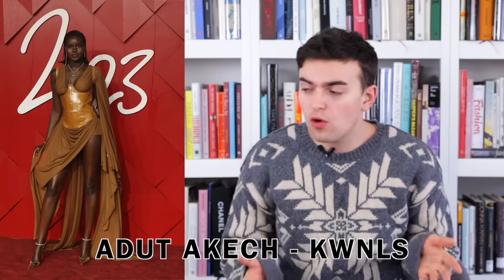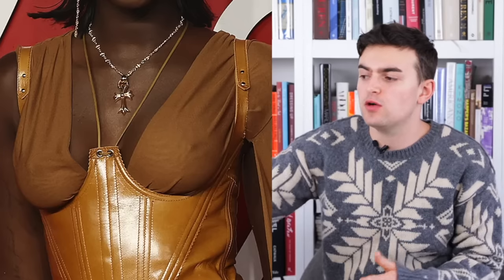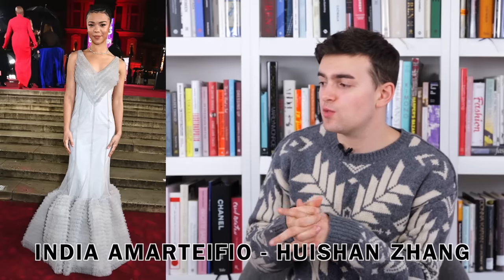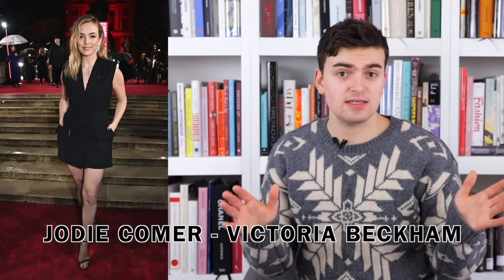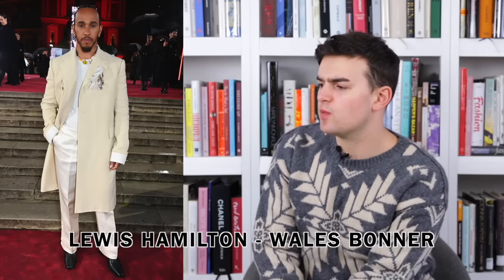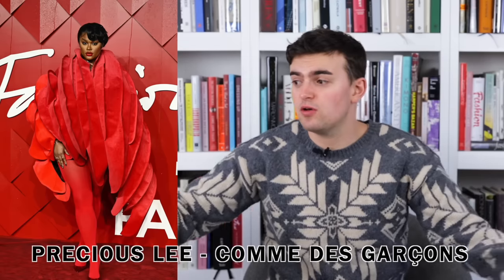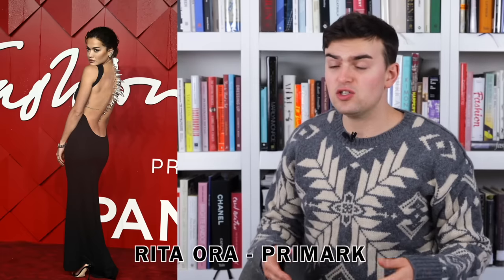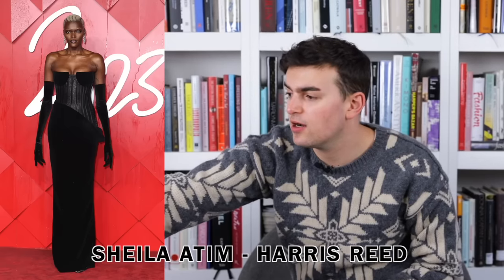THE 2023 FASHION AWARDS ROAST (rita ora wore back spikes and . . . a primark dress)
The 2023 British Fashion Awards is meant to honor some of the fashion industries greatest creatives, and it does! But this year it also included a lot of messy moments, from winners being bullied off their social media accounts to Rita Ora's choice of wearing fast fashion brand Primark to an awards show about fashion designers who . . . often get knocked off by Primark. Luckily, we had a solid amount of celebrities and models show up and show out in both the newest and coolest designers as well as acrhive pieces from the likes of legends like Valentino Garavani & Vivienne Westwood.

00:00 Introduction
0:39 Adut Akech - KWNLS
1:54 Amelia Dimoldenberg - Chopova Lowena
3:22 Anne Hathaway - Valentino
4:18 Anok Yai - Ferragamo
5:29 Ashley Park - David Koma
6:39 Dan Levy - Loewe
8:13 Gwendoline Christie - Giles Deacon
9:17 Gwenyth Paltrow - Valentino
10:29 India Amarteifio - Huishan Zhang
11:18 Iris Law - Vivienne Westwood & Jean Paul Gaultier
13:58 Jodie Comer - Victoria Beckham
14:49 Kit Conner - Loewe
15:46 Letitia Wright - Prada
16:39 Lewis Hamilton - Wales Bonner
17:43 Lila Moss - Nensi Dojaka
19:38 Lisa Rinna - Chet Lo
21:07 Maisie Williams - Simone Rocha
22:34 Michaela Coel - Ferragamo
23:54 Mona Tougaard - Alaïa
25:30 Munroe Bergdorf - Robert Wun
26:43 Olivia Culpo - Miss Sohee
27:27 Paloma Elsesser - Ferragamo
29:04 Pamela Anderson - Stella McCartney
29:49 Precious Lee - Comme des Garçons
30:40 Rita Ora - Primark
31:30 Sabrina Elba - Richard Quinn
32:05 Sheila Atim - Harris Reed
32:42 Simone Ashley - Valentino
33:11 Taylor Russell - Loewe
34:24 Best & Worst